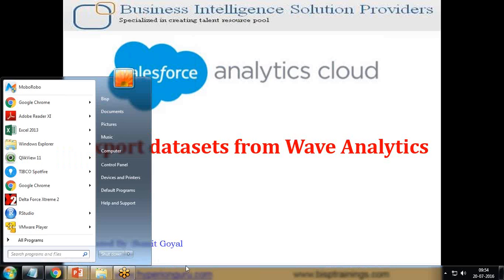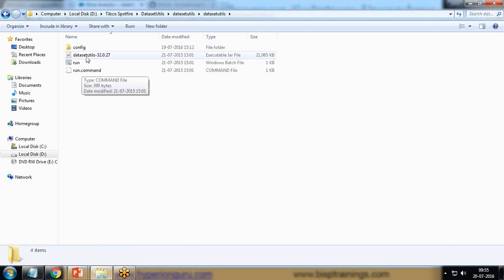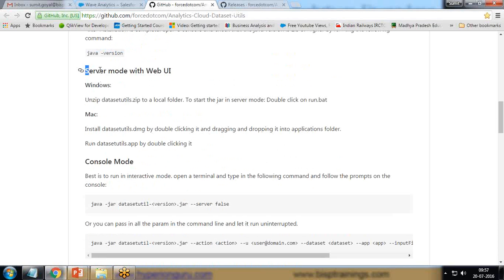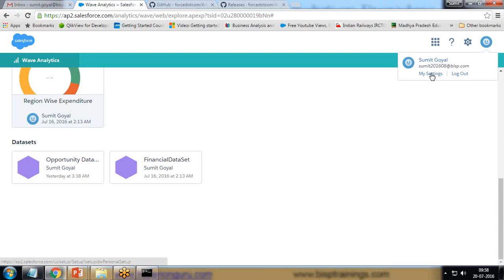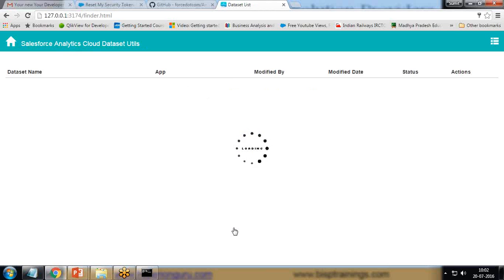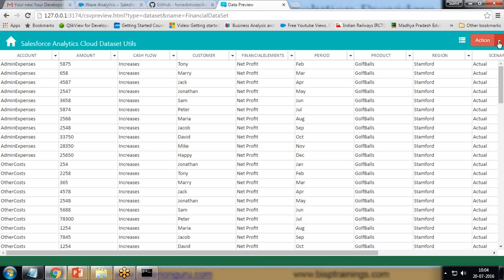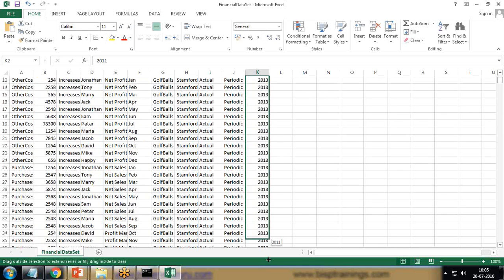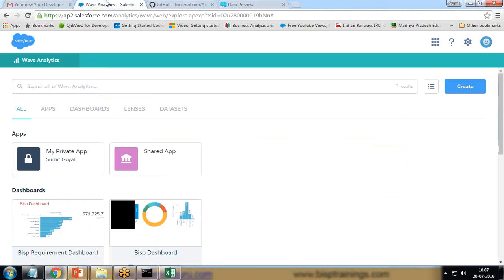How to Export Dataset from Wave Analytics